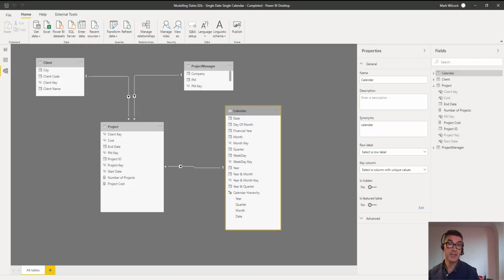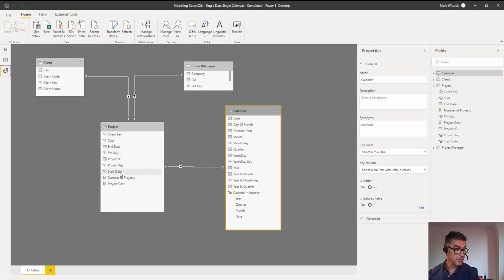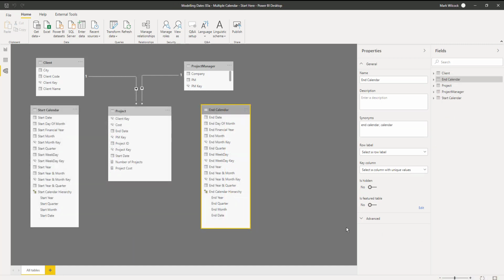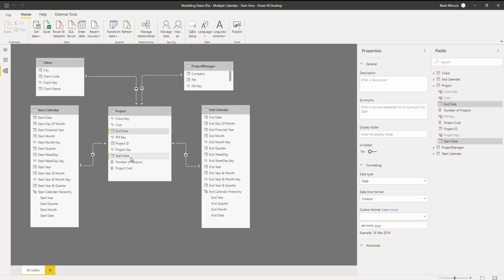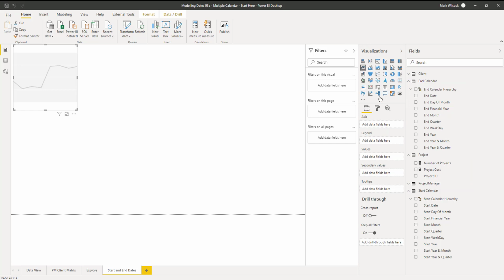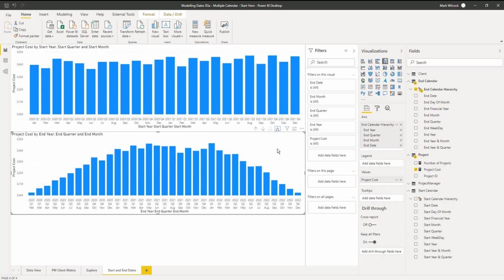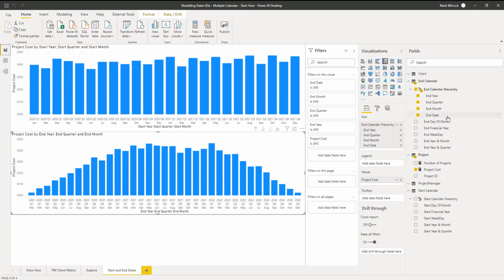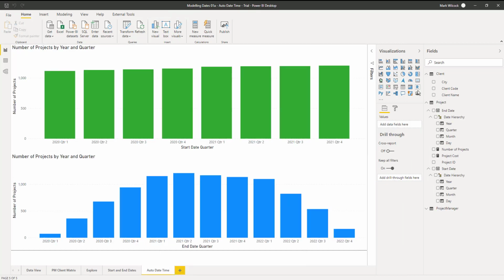The Many Date Table Pattern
One option for handling several date columns in a fact table is to provide a date table for each.  We demo this "many date table" pattern, show how to build it, and discuss advantages of this approach.